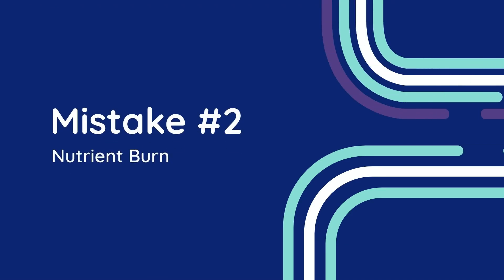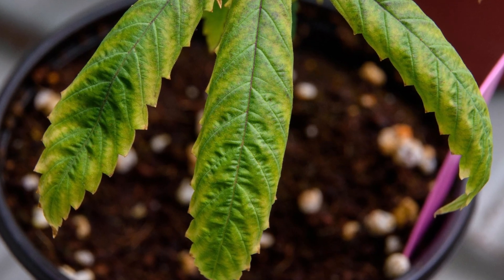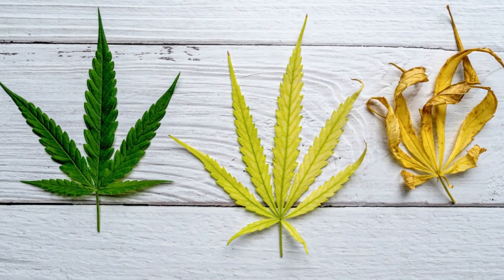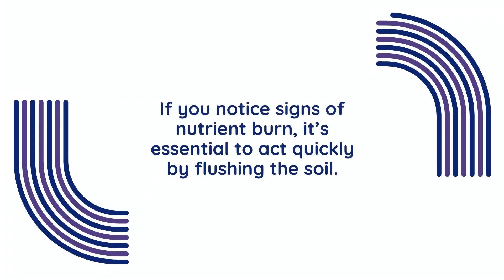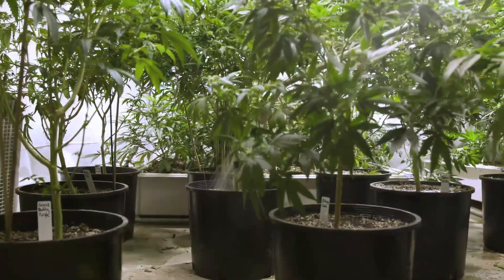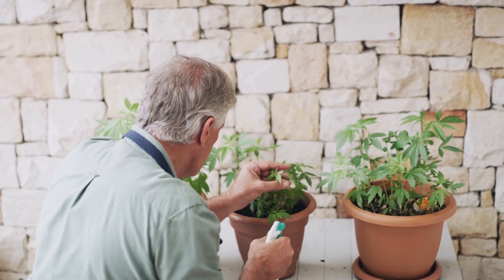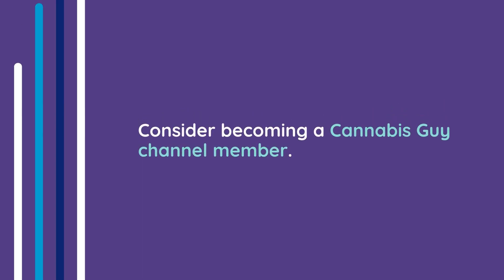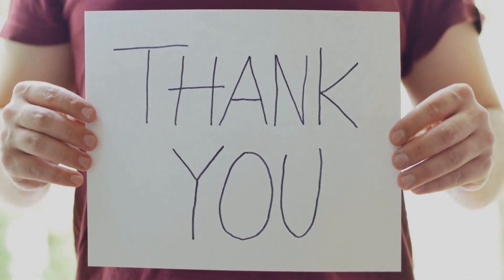Nutrient Burn in Cannabis Plants: How to Spot It and Fix It FAST. An educational video.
In this educational video, we break down Mistake #2: Nutrient Burn — a common issue many cannabis growers face when overfeeding their plants. 🌱⚠️

Learn how excess nutrients and salt buildup can cause burnt leaf tips, yellowing foliage, crispy edges, and even plant death if left unchecked. We’ll walk you through how to recognize the early warning signs of nutrient toxicity, how to safely flush your growing medium, and why using an EC meter to monitor pH and electrical conductivity is crucial.

Whether you’re growing in soil or hydroponics, this video covers best practices to prevent and fix nutrient burn, including:
     - Starting with low-dose nutrients
     - Feeding at half strength
     - Understanding strain sensitivity
     - Performing a proper flush with pH-balanced water
     - Monitoring runoff with an EC and pH meter

Don’t let too much of a good thing ruin your grow—watch now to learn how to keep your plants healthy, balanced, and thriving!

Cannabis Guy™
Owned by CC Hub LLC